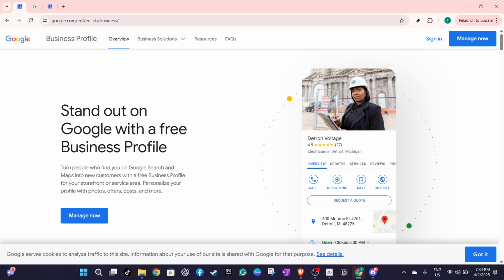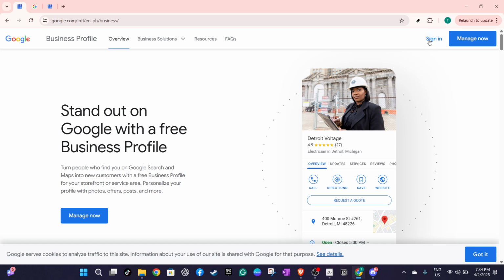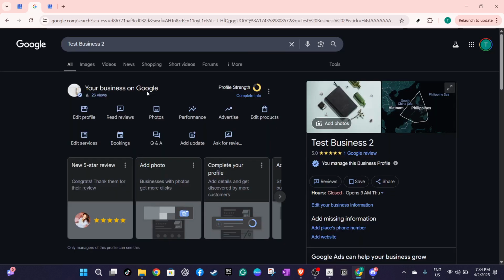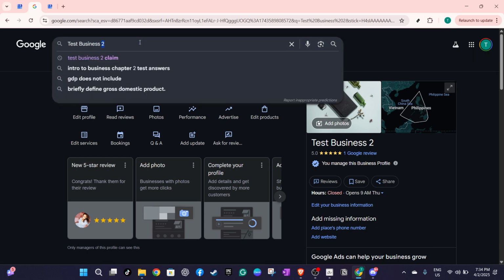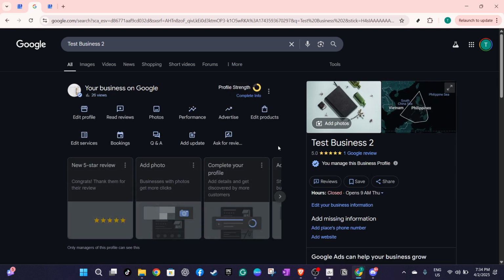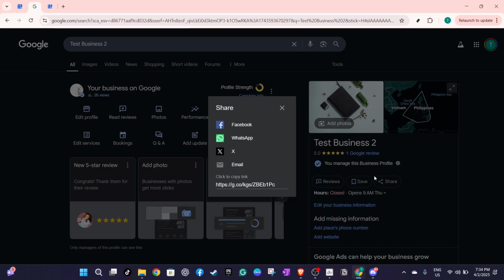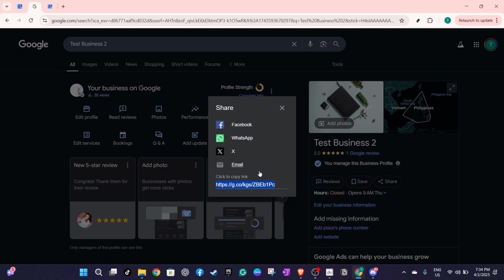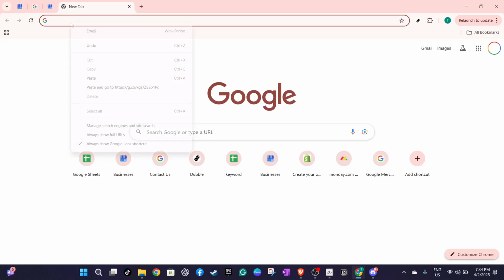How to Copy My Google Business Profile Link [2025 Full Guide]